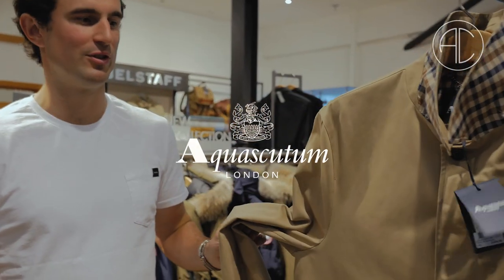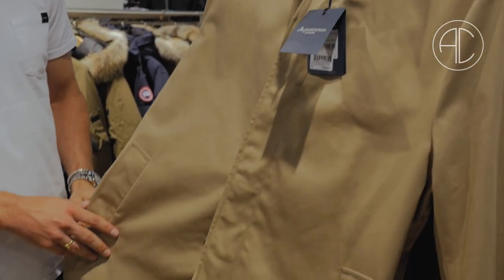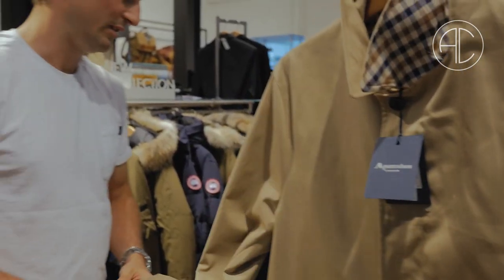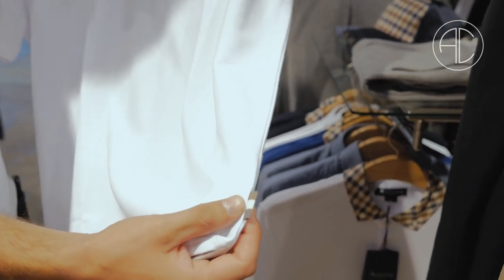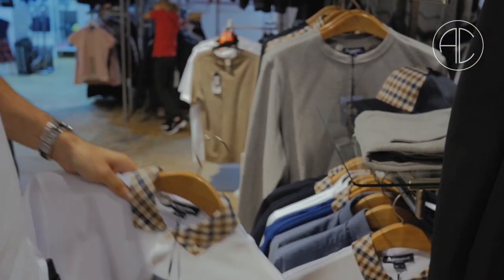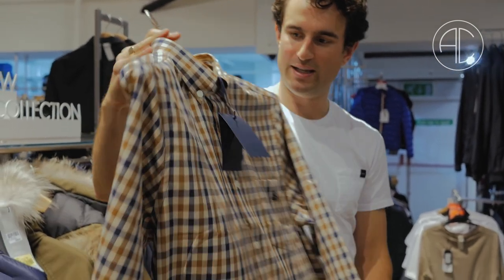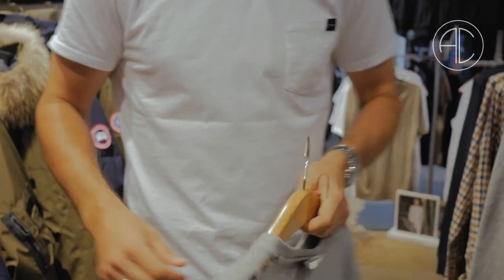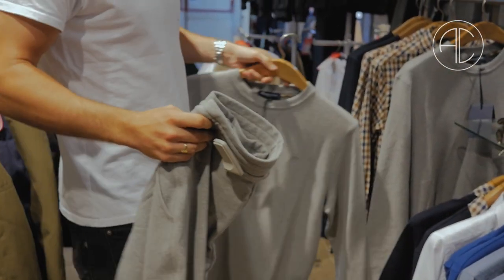Accent Insiders: Aquascutum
Get all the Inside Info on the return of British Heritage brand Aquascutum. Like what you see?

Returning to Accent Clothing after 15 years, as the only stockists of Aquascutum in Leeds, we've got a lot to say about the iconic luxury brand.
Who better to show you through our Aquascutum AW18 range than our Menswear Buyer (and Aquascutum aficionado) Jack Schneider.